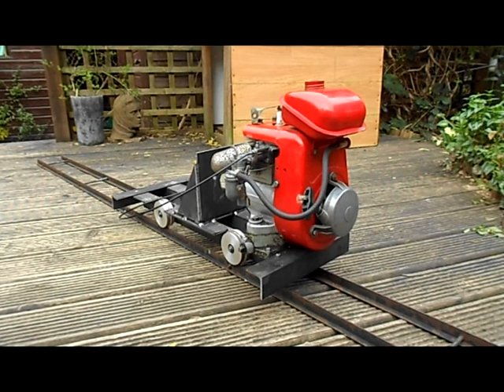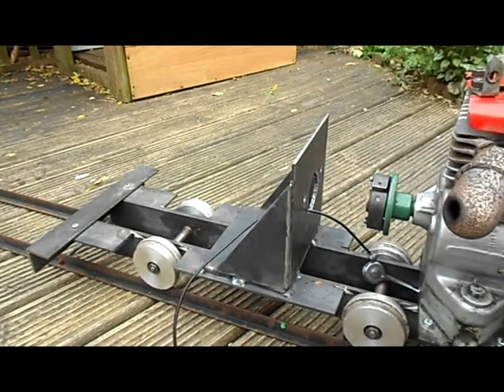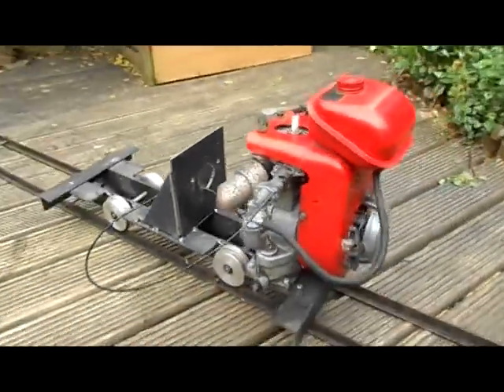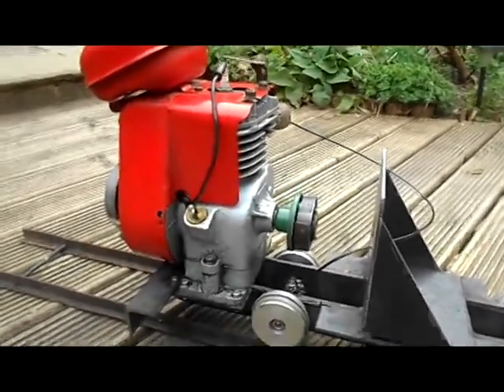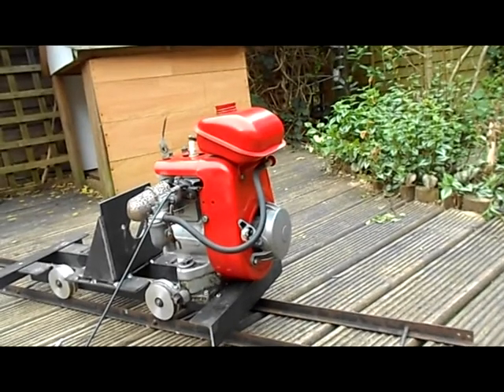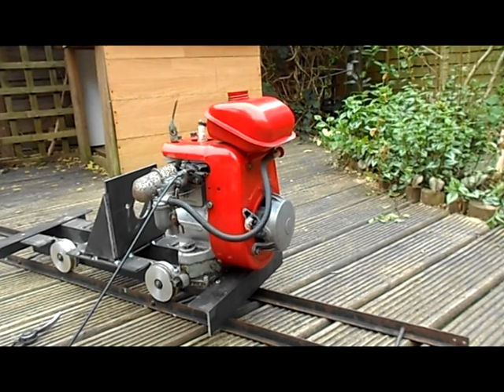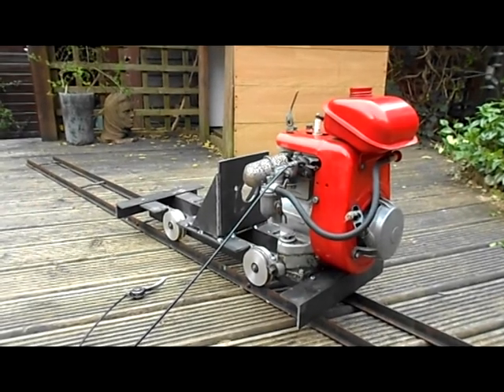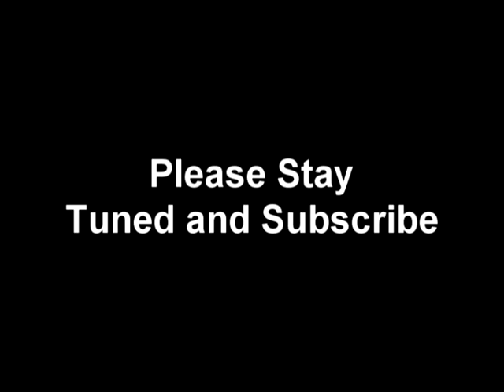Video # 68 - 5" inch Gauge Petrol Electric Generator Locomotive Part 3a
Its been a while since I uploaded a video of the 5 inch gauge petrol electric locomotive. So I just thought ide upload a quick video showing that a little work as been done, in-between vids. The engine is now running very nicely, and ive changed to a red engine cover, as I think it gives a little more character (although ill end up making a body for it anyway). The main difference is that it now has a welded motor mount, which is very heavy duty and is needed for the 5kg generator motor, which is now 24 volt 1000 watt.

Please subscribe and watch my other videos as i have already created a smaller version of this locomotive using an essel engineering chassis and a 12 size kyosho nitro car engine.